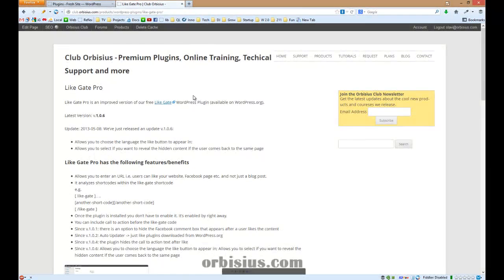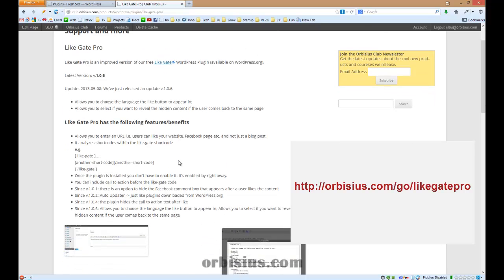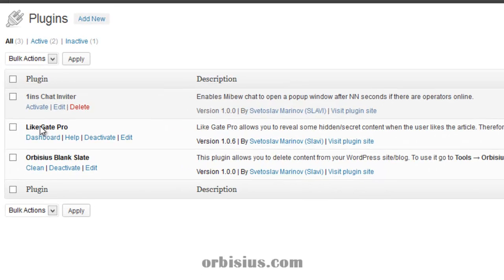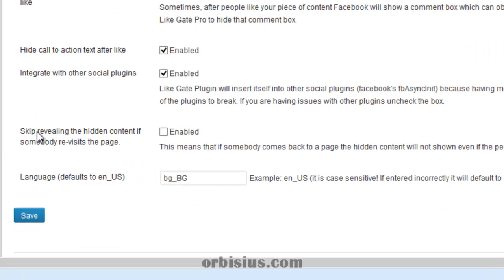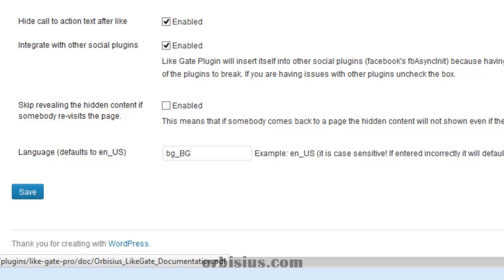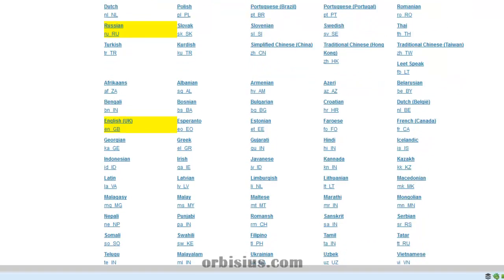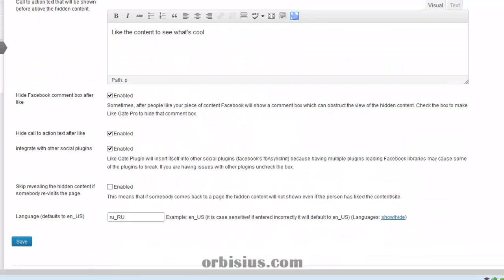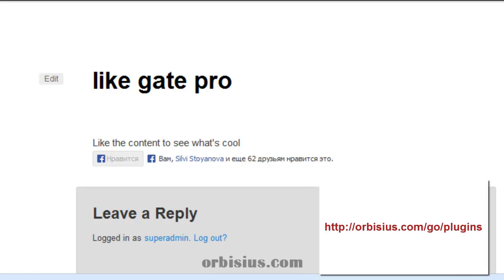Like Gate Pro WordPress Plugin - v1.0.6 demo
Like Gate Pro has the following features/benefits

    Allows you to enter an URL i.e. users can like your website, Facebook page etc. and not just a blog post.
    It analyzes shortcodes within the like-gate shortcode
    e.g.
[ like-gate ].
    [another-short-code][/another-short-code]
    [ /like-gate ]
    Once the plugin is installed you don't have to enable it. It's enabled by right away.
    You can include call to action before the like-gate code
    Since v.1.0.1: there is an option to hide the Facebook comment box that appears after a user likes the content
    Since v.1.0.2: Auto Updater - it's just like plugins downloaded from WordPress.org
    Since v.1.0.4: the plugin hides the call to action text after like
    Since v.1.0.6: Allows you to choose the language the like button to appear in; Allows you to select if you want to reveal the hidden content if the user comes back to the same page